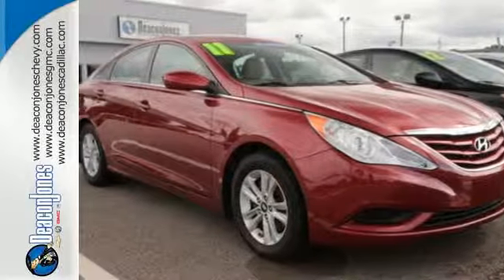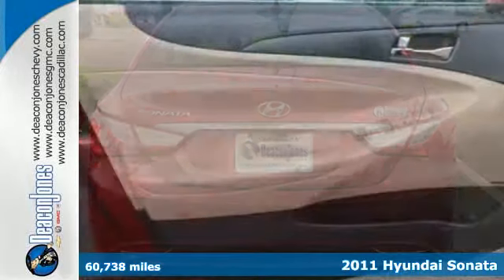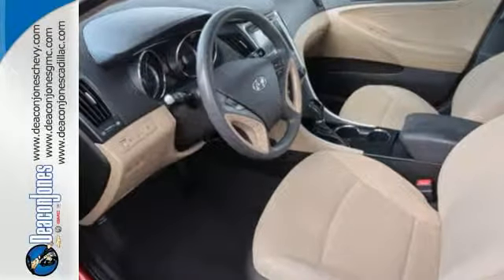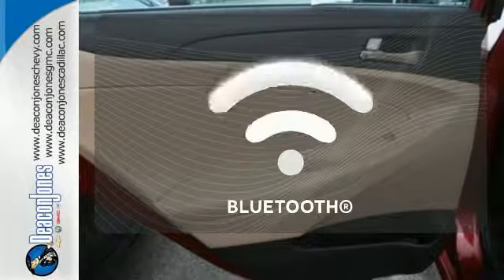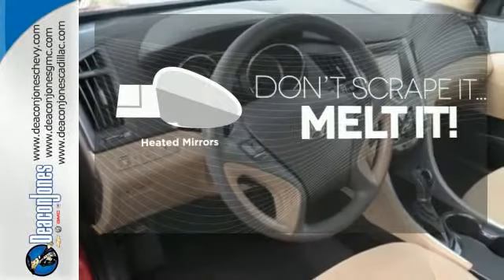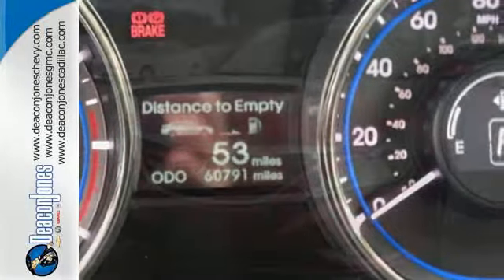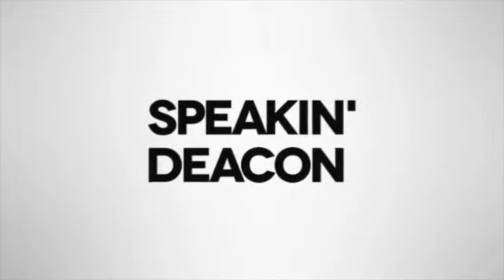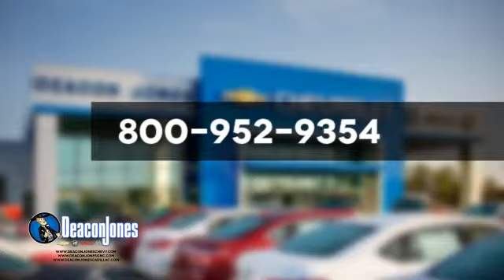2011 Hyundai Sonata Smithfield NC Selma, NC 640307A - SOLD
Year: 2011
Make: Hyundai
Model: Sonata
Trim: 4dr Sdn 2.4L Auto GLS
Engine: 2.4L 4 Cylinder Engine
Transmission: AUTOMATIC
Color: BURGANDY
Mileage: 60738
Stock #: 640307A
VIN: 5NPEB4AC7BH210679
FUEL EFFICIENT 35 MPG Hwy/22 MPG City! GLS trim. Bluetooth, CD Player, iPod/MP3 Input, Head Airbag, Satellite Radio. READ MORE! KEY FEATURES ON THIS HYUNDAI SONATA: Satellite Radio, iPod/MP3 Input, Bluetooth, CD Player MP3 Player, Remote Trunk Release, Keyless Entry, Steering Wheel Controls, Child Safety Locks. HYUNDAI SONATA IS BEST IN CLASS: Hyundai Sonata has more Cargo Volume than the Toyota Camry and Honda Accord. With over 16 cubic feet of Trunk Space, the Sonata will hold 2 carry-on suitcases and 2 sets of golf clubs. Great Gas Mileage: 35 MPG Hwy. VISIT US TODAY: Choose from thousands of preowned vehicles at Deacon Jones. Deacon Jones opened his first used car lot in 1974 in Princeton, NC and has offered quality preowned vehicles to Johnston and surrounding counties for 34 years. Find domestics and imports- something to fit everyone's budget. Financial Hardships? Give Deacon Jones the opportunity to help you reestablish your credit. We look forward to assisting you with your next vehicle purchase. Eastern N.C.'s Largest Volume Dealer. Pricing analysis performed on 8/5/2014. Fuel economy calculations based on original manufacturer data for trim engine configuration. Please confirm the accuracy of the included equipment by calling us prior to purchase.

Address:
1115 North Bright Leaf Blvd